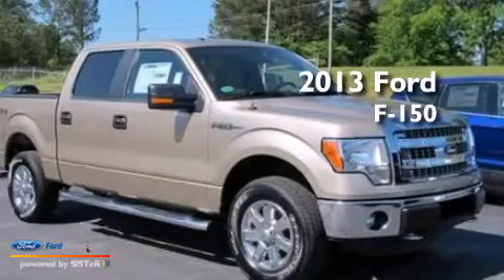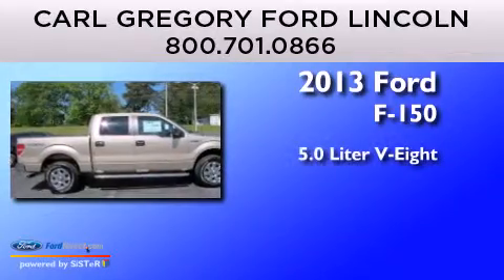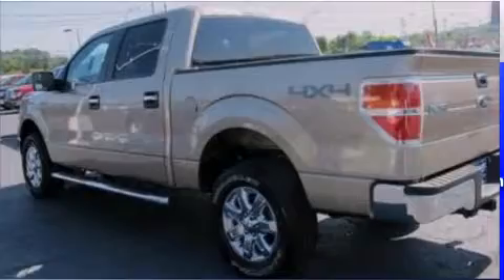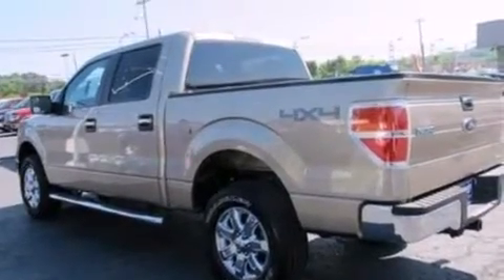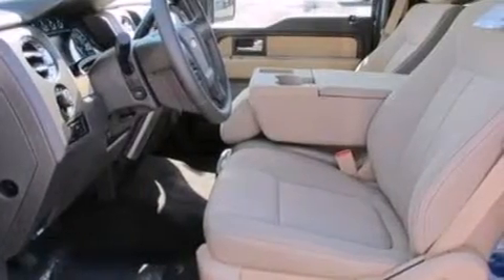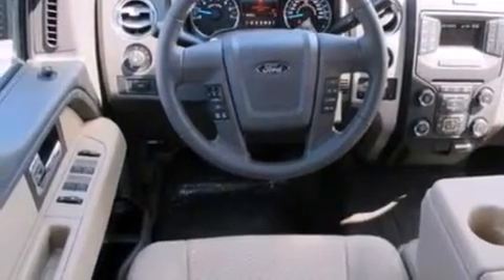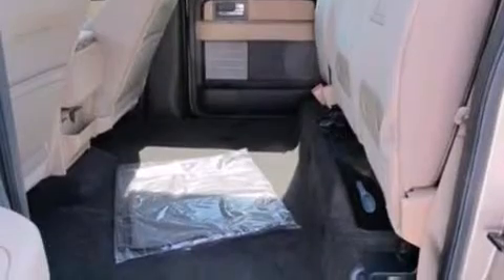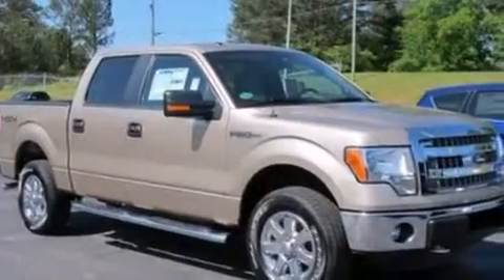2013 FORD F-150 Fort Payne AL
We have been honored to serve the Fort Payne AL area , we promise that your experience at our dealership will exceed your expectations ! Year : 2013 Make : FORD Model : F-150 Engine : 5.0L V8 32V MPFI DOHC Trans . : 6-SPEED AUTOMATIC Exterior : PALE ADOBE METALLIC Miles : 152 Stock : 1326088 Carl Gregory Ford Lincoln - UPG 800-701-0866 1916 Glenn Boulevard Sw Fort Payne , AL 35968